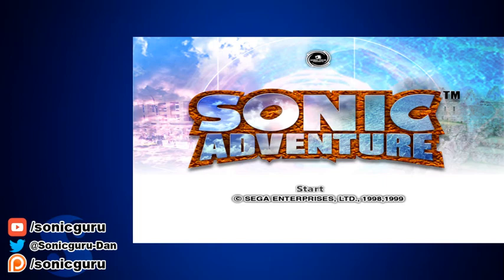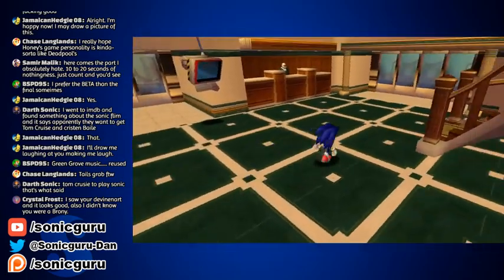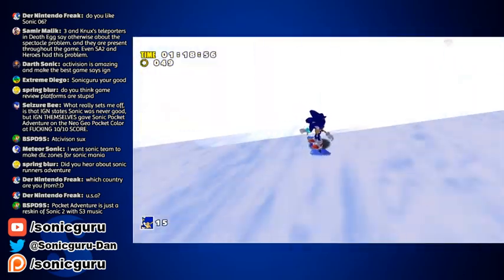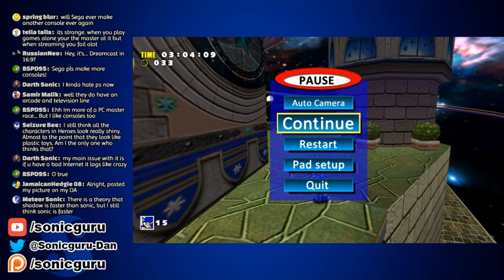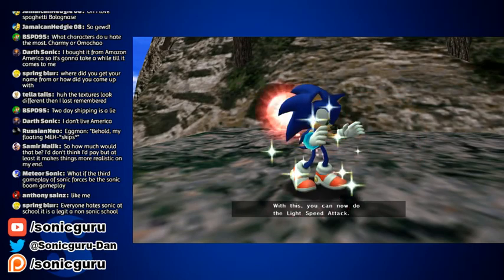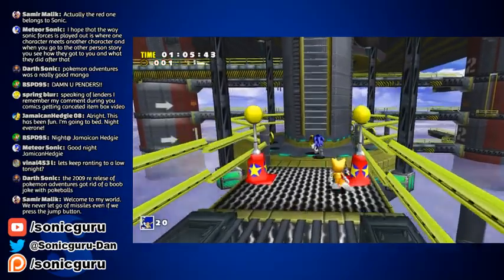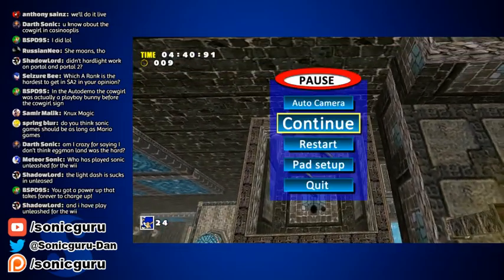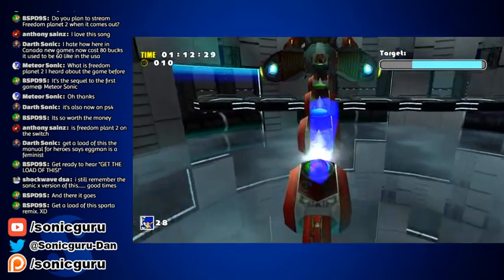Sonic Adventure (Sonic's Story) | SG LIVE PLAY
Playthrough of Sonic Adventure DX with the BetterSADX Mod.